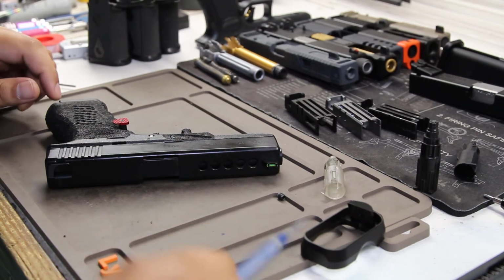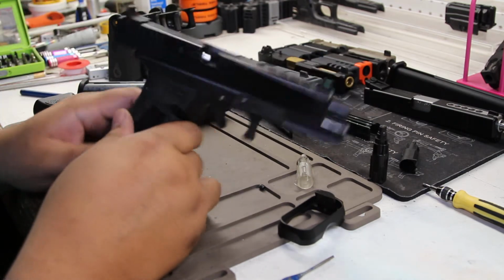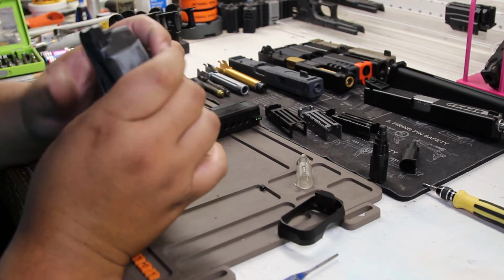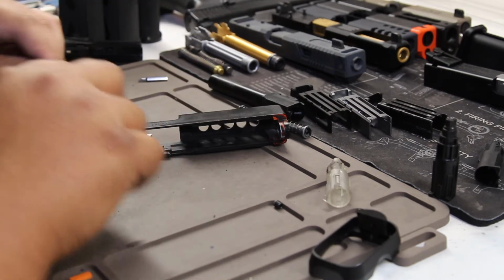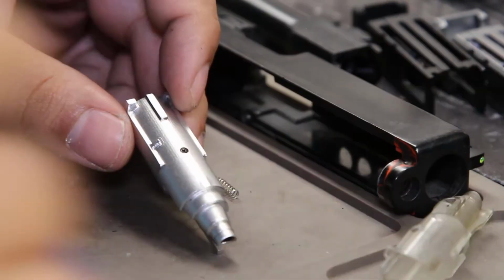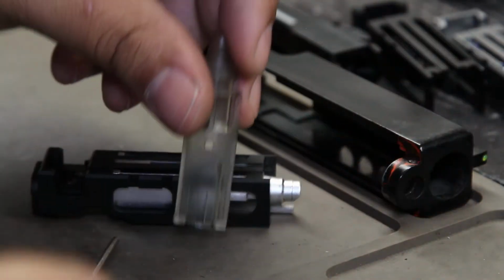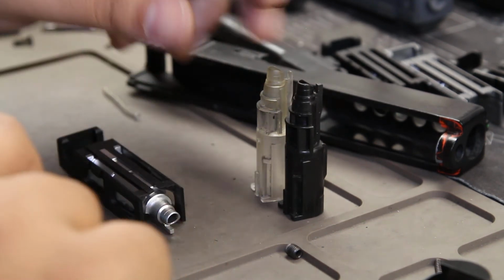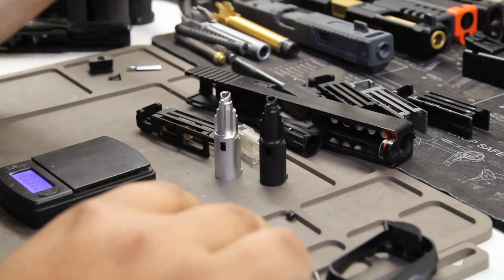Mini Update on UAC G17 Loading Nozzle (Instagram Pic)